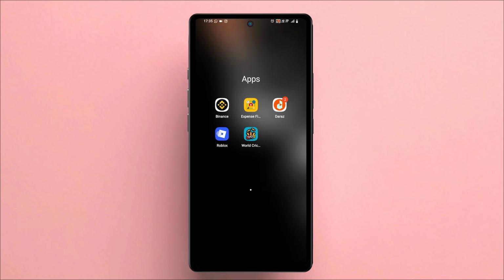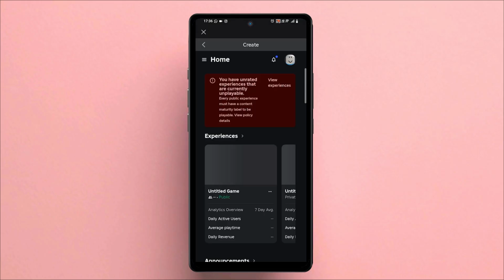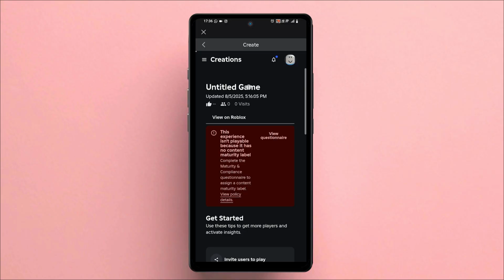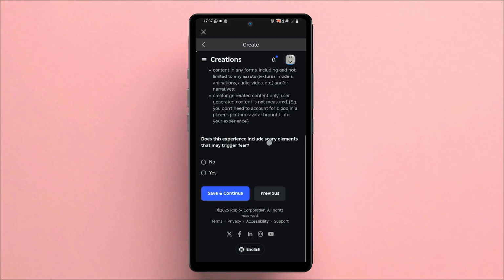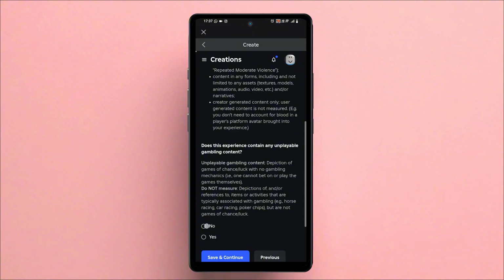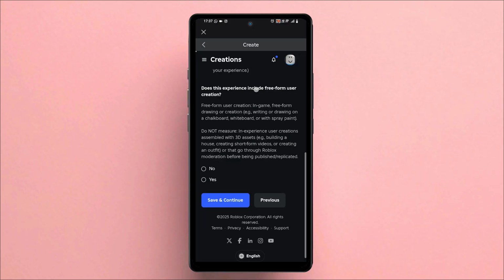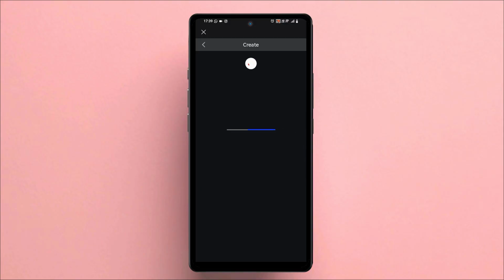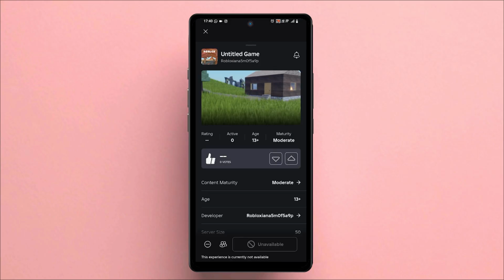How to Create Roblox Games on Mobile (Step-by-Step 2025)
Want to create Roblox games directly on your mobile device? 📱🎮
In this 2025 step-by-step tutorial, learn how to design, build, and publish Roblox games using only your phone or tablet.

✅ In this video, you’ll learn:

How to start building Roblox games on mobile

Step-by-step game design and creation guide

Tips for scripting and customizing gameplay

How to test and publish your Roblox game

100% working method for 2025

Perfect for Roblox creators, mobile gamers, and aspiring game developers who want to make games on the go!